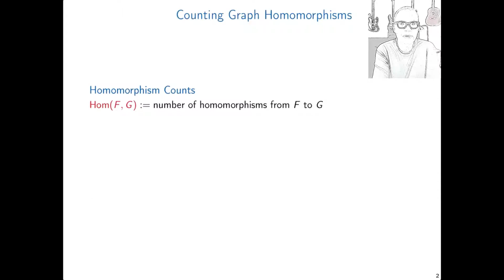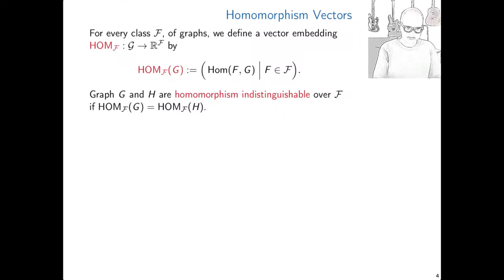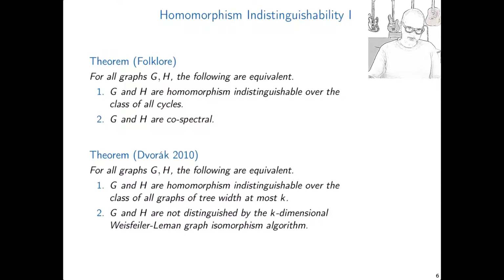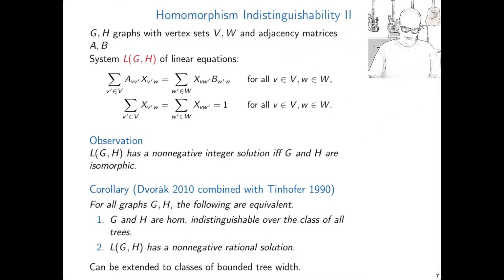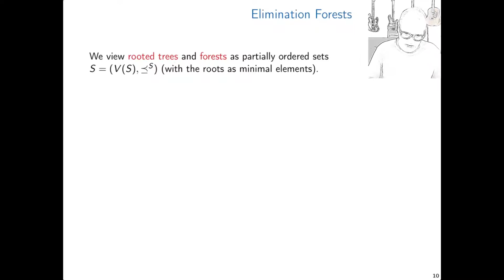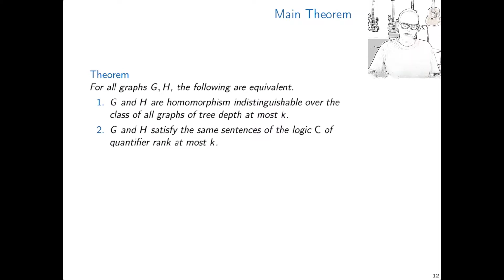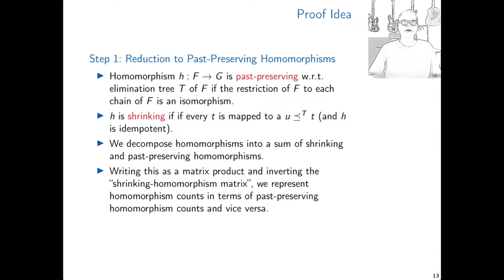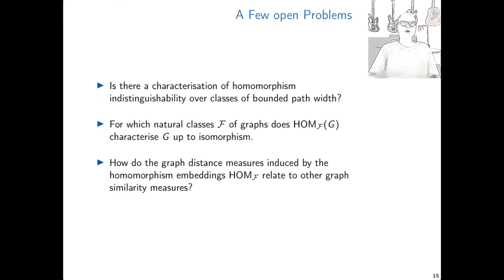D5.A — Counting Bounded Treedepth Homomorphisms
LICS 2020
Counting Bounded Treedepth Homomorphisms
Martin Grohe